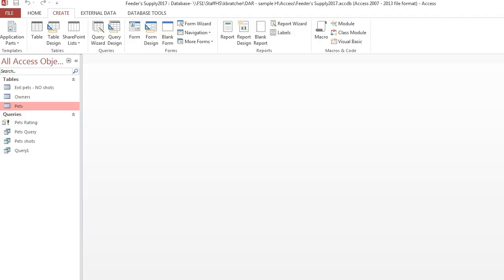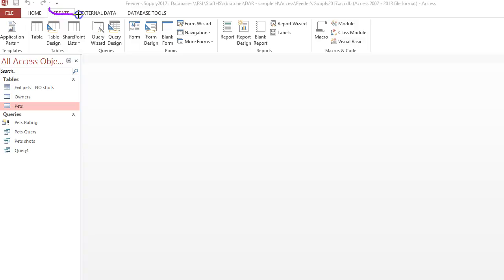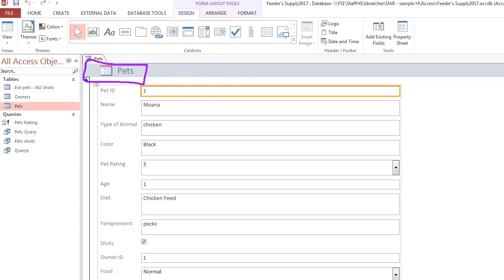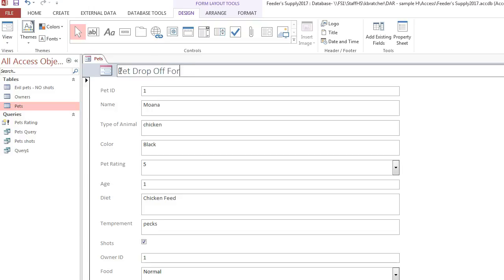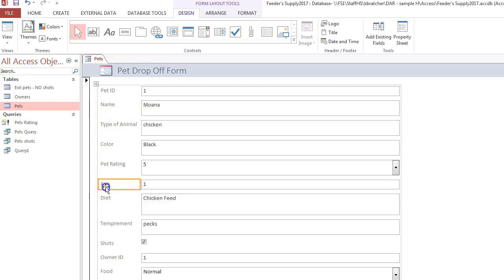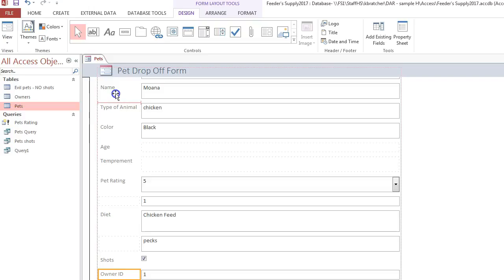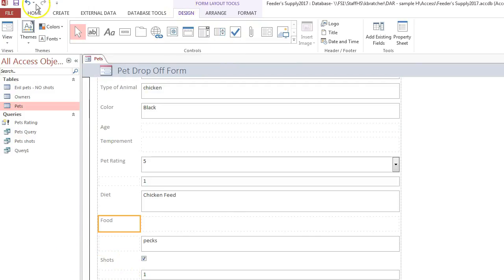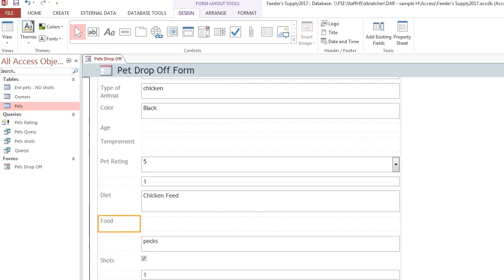Creating a Form in Access